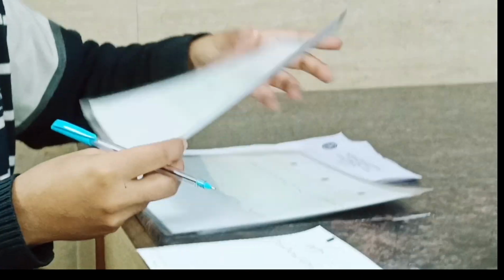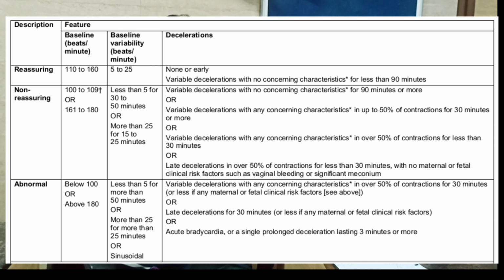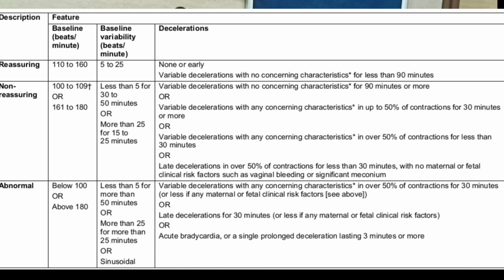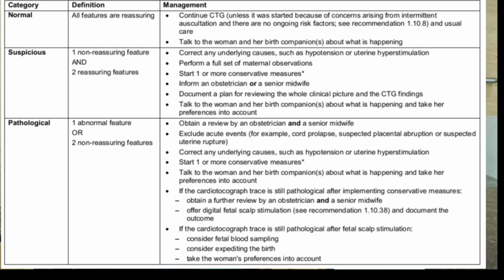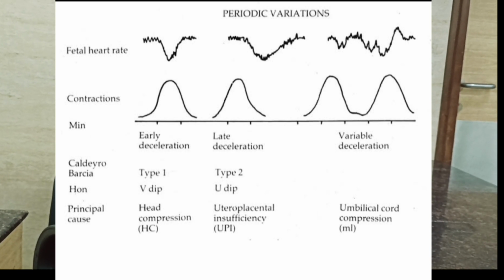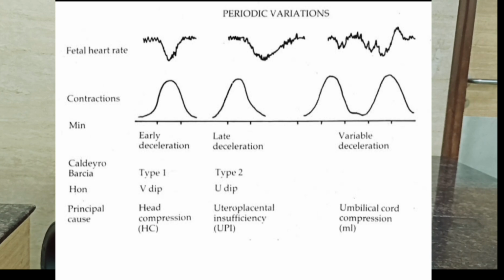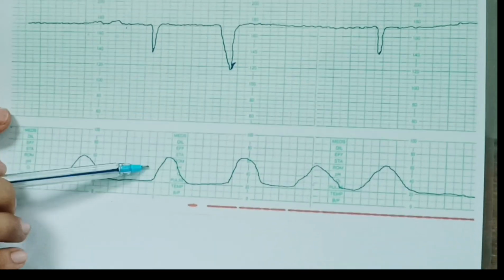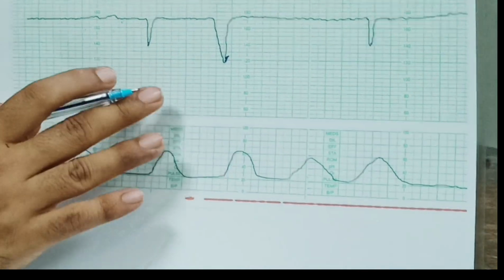CTG, easily interpret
CTG trace, revise easily before exams